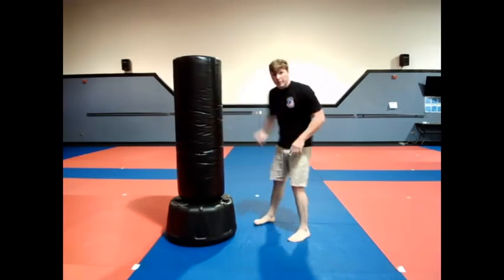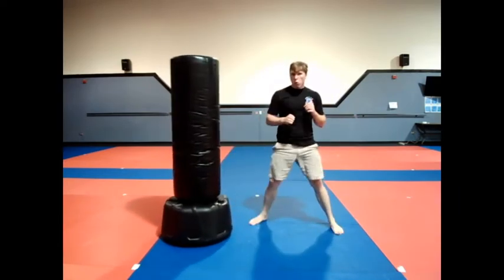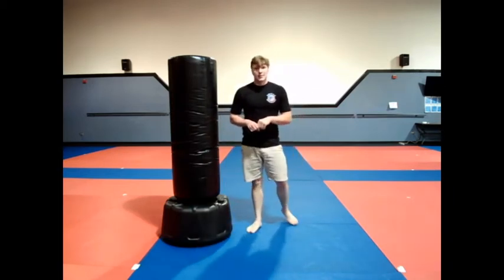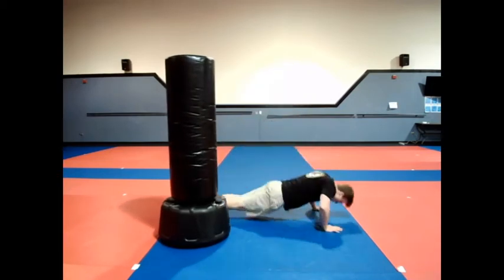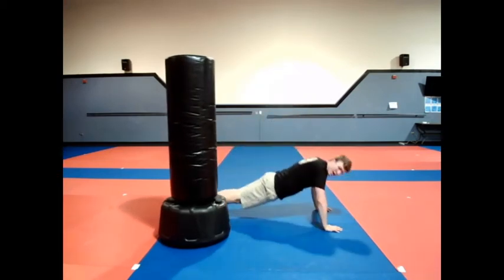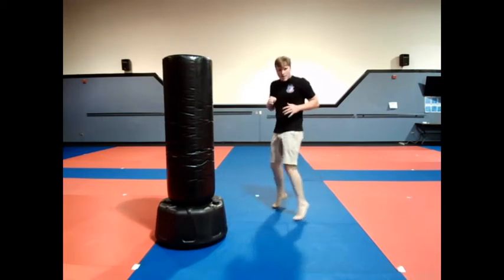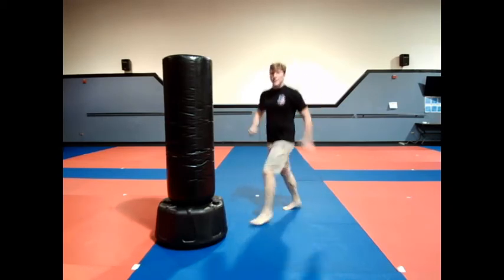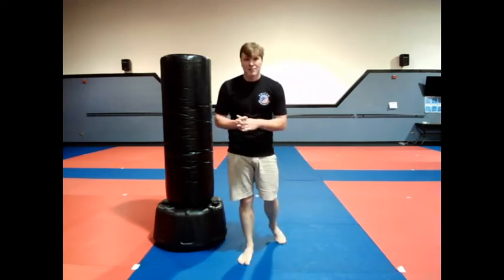7/8 - Strength and conditioning!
Welcome to today's strength and conditioning! Today we are doing flutter kicks and pushups!